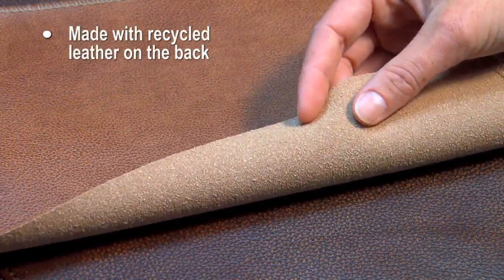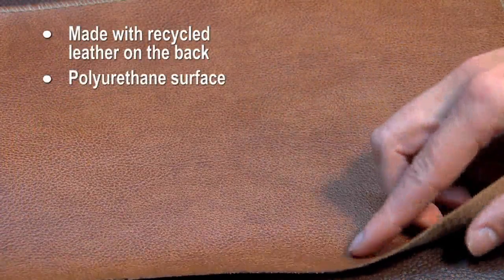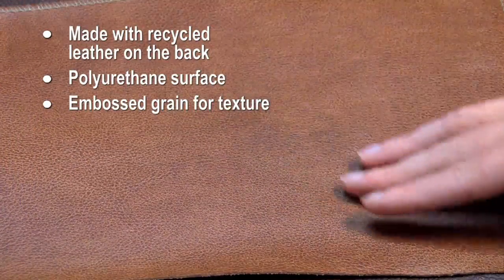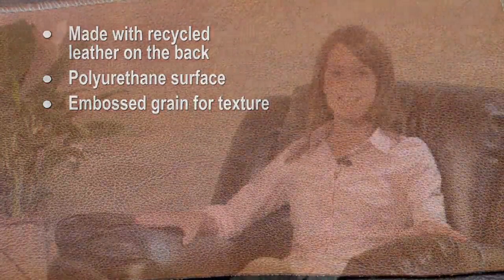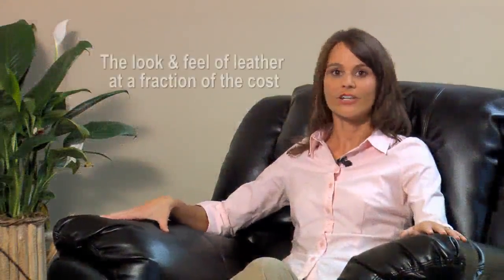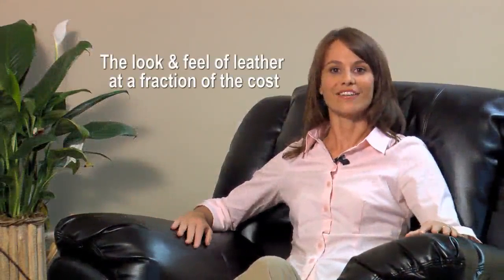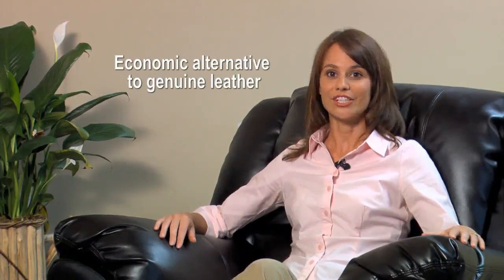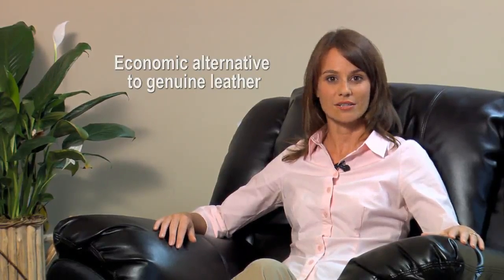bonded leather.mp4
Bonded leather is a term used often with furniture. Here's a video explaining what this material is, how it differs from real leather, and why you should consider it for your furniture.